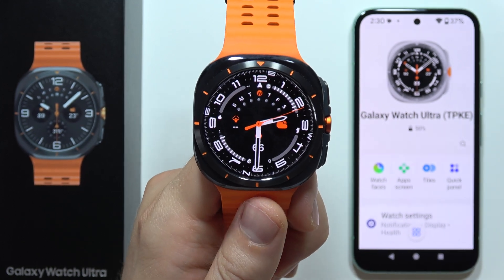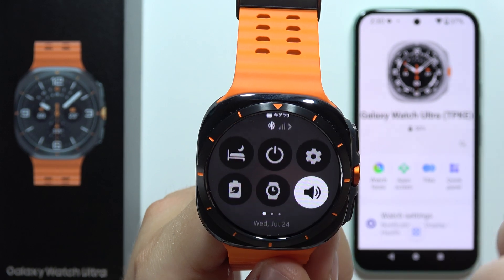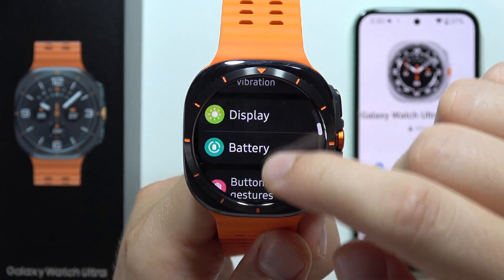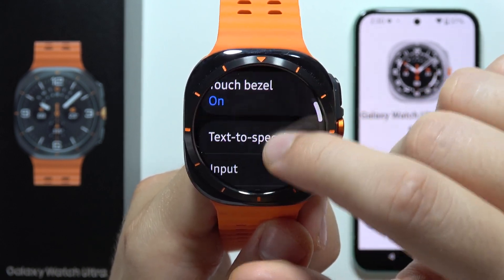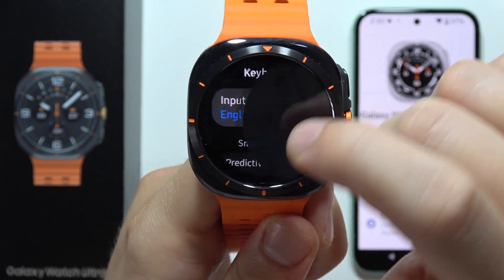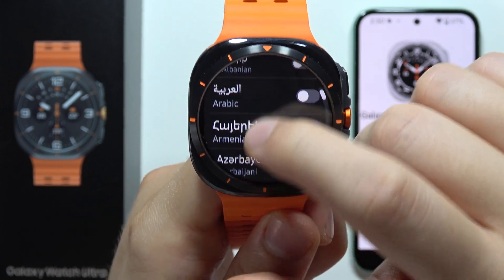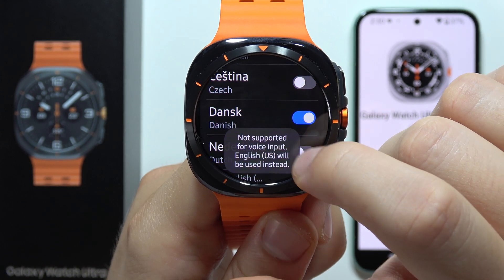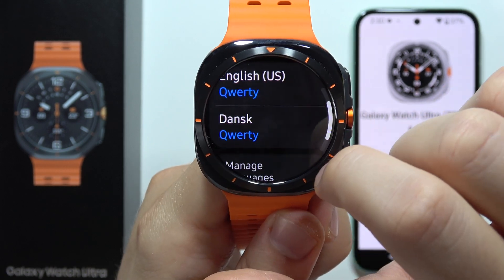SAMSUNG Galaxy Watch Ultra: How to Change Keyboard Language?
Learn how to change the keyboard language on your SAMSUNG Galaxy Watch Ultra. This guide will walk you through the steps to select and set a new language for typing on your watch. Customize your Galaxy Watch Ultra for a better typing experience.